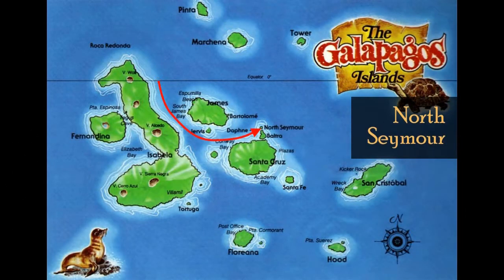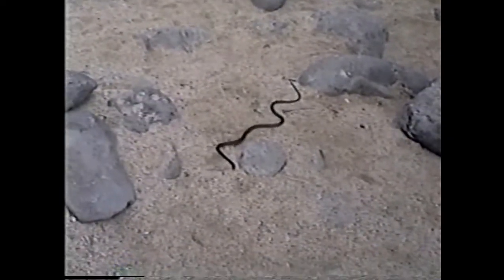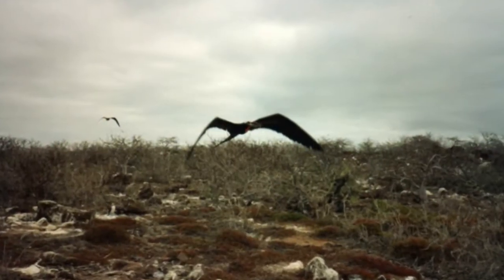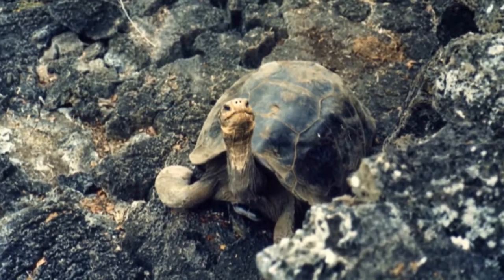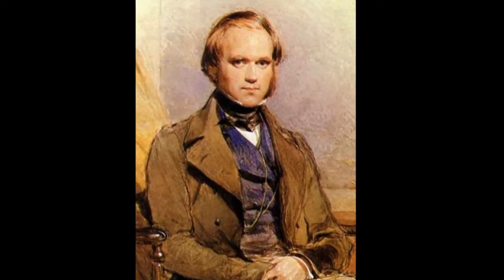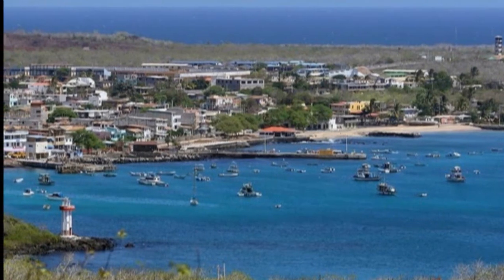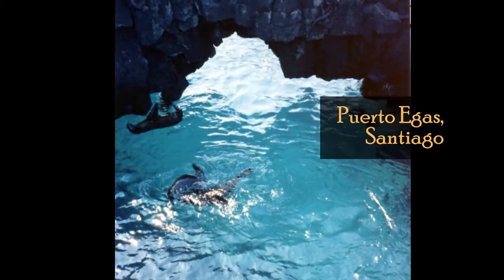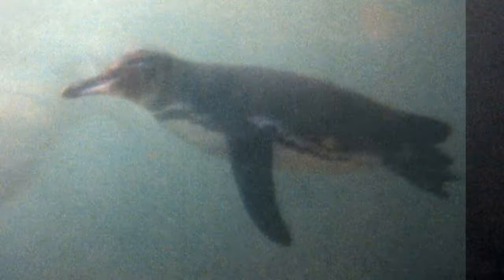Guiding in the Galapagos Part 4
This four-part documentary describes what it was like for me being a naturalist guide in the Galapagos Islands. Click here to view the playlist from the beginning